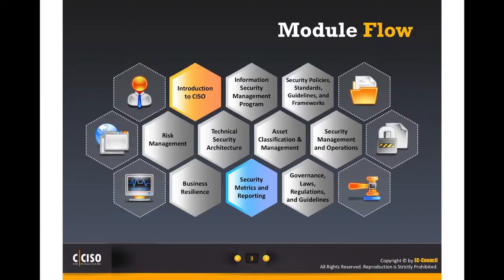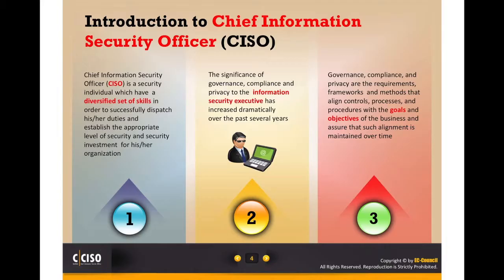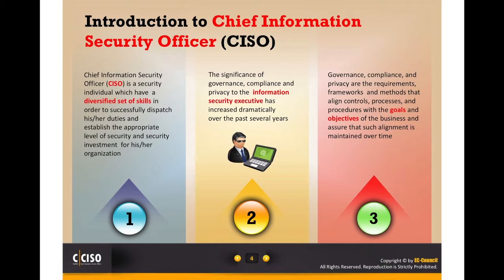CCISO Class Demo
EC-Council’s CCISO Program has certified leading information security professionals around the world.  A core group of high-level information security executives, the CCISO Advisory Board, contributed by forming the foundation of the program and outlining the content that would be covered by the exam, body of knowledge, and training.  Some members of the Board contributed as authors, others as exam writers, others as quality assurance checks, and still others as trainers.  Each segment of the program was developed with the aspiring CISO in mind and looks to transfer the knowledge of seasoned professionals to the next generation in the areas that are most critical in the development and maintenance of a successful information security program.